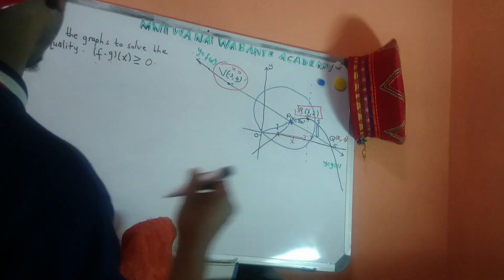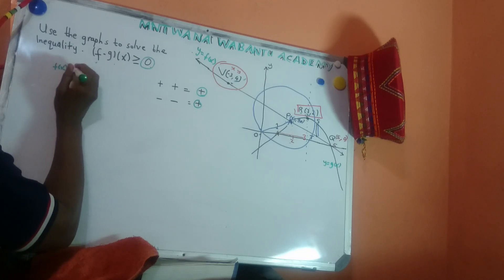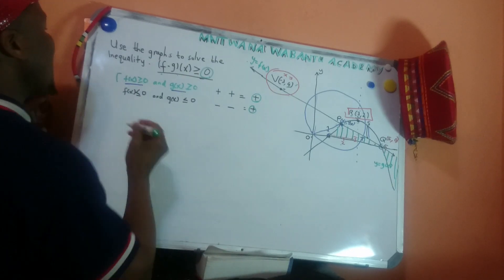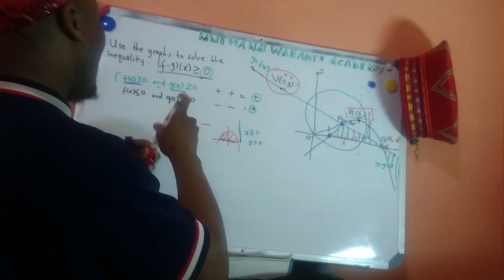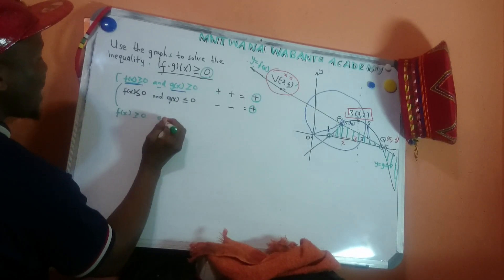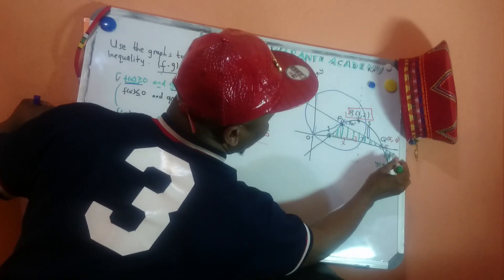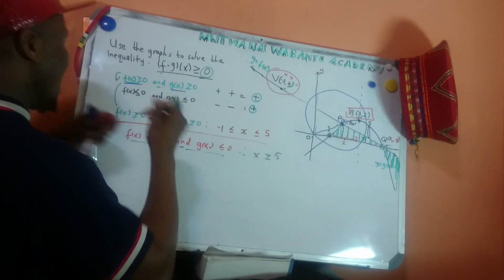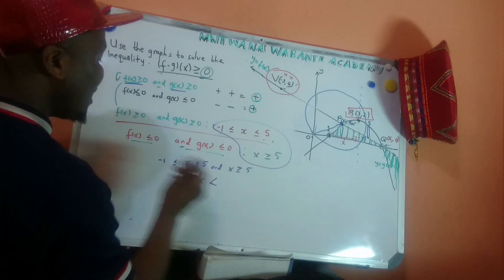2. 6: Use the graphs to solve the inequality (f.g)(x)≥0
The sketch shows the graph of a function f; which is a straight line dened by y = mx + k such
that the point V lies on the line, and the graph of a function g; which is a parabola with vertex R:
The straight line and parabola intersect at P and Q: The points S and T lie on the parabola and
straight line, respectively, between P and Q: The line ST is parallel to the y-axis.
Use the graphs to solve the inequality (f.g)(x)≥0